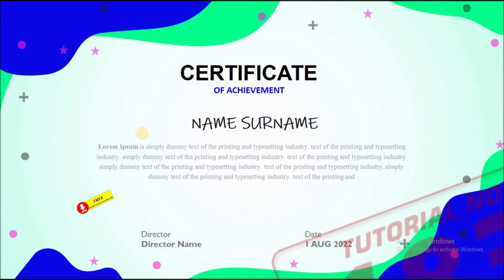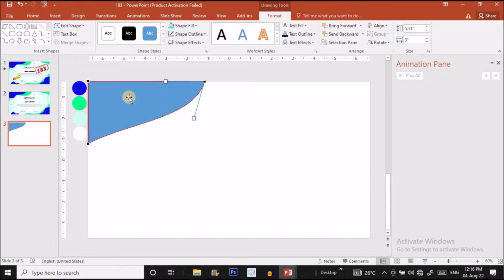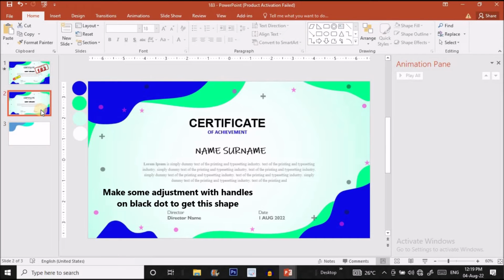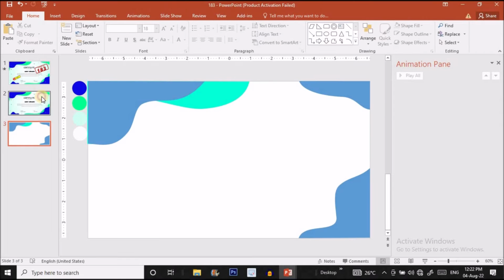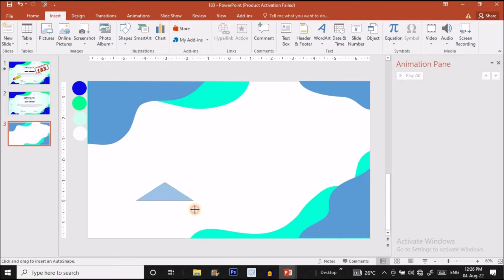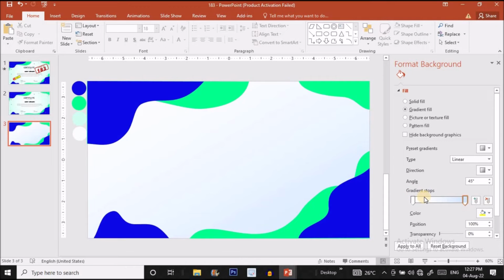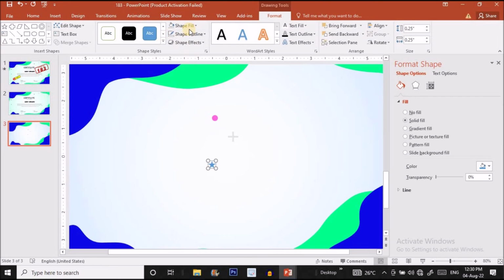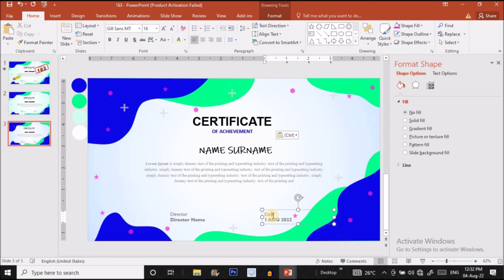CERTIFICATE DESIGN IN POWERPOINT . DOWNLOAD FREE TEMPLATE ,LINK IN DESCRIPTION .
download link_--

HEY GUYS TODAY IN THIS TUTORIAL I WILL SHOW YOU HOW TO CREATE CERTIFICATE  DESIGN IN POWERPOINT.